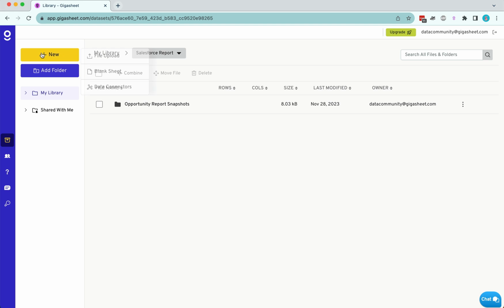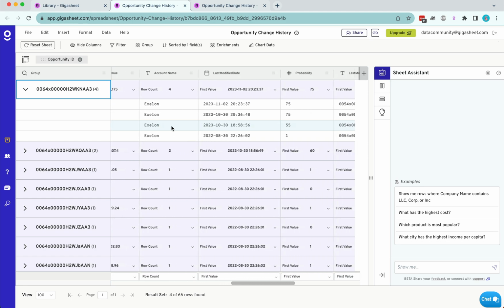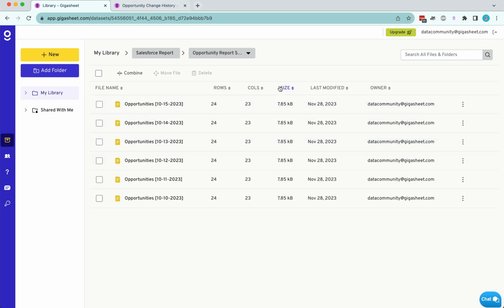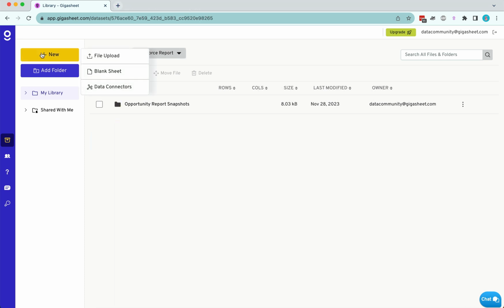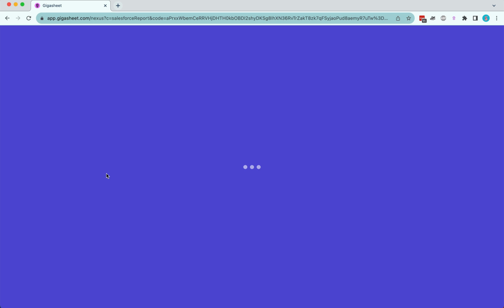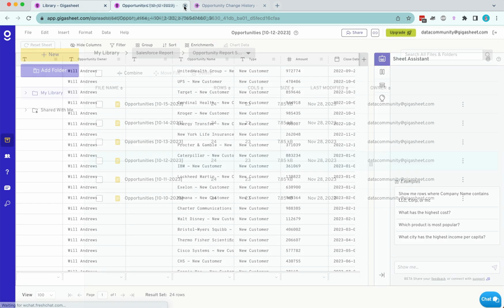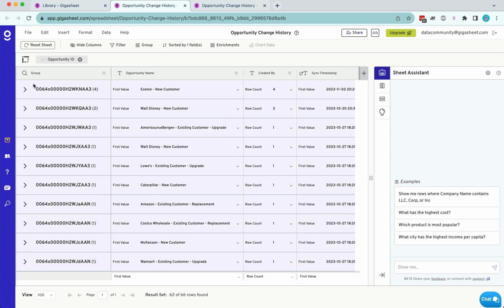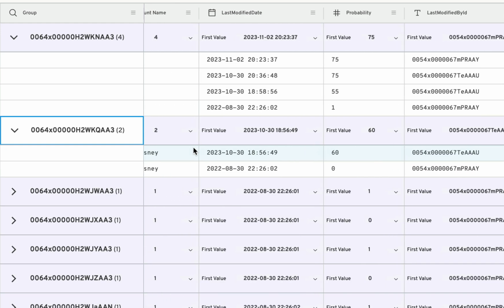Salesforce History Tracking: Automate Salesforce Exports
Gigasheet helps sales and business operations teams store Salesforce history and snapshot reports for easy analysis. In addition to maintaining a backup of your Salesforce reports, Gigasheet automatically creates change reports that make it easy to track the lineage of opportunities, accounts, contacts and more.